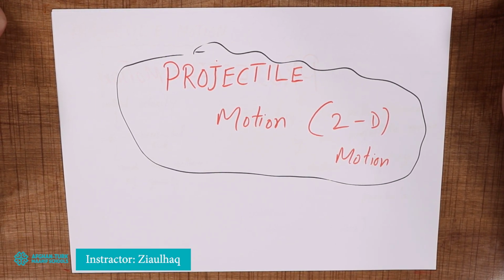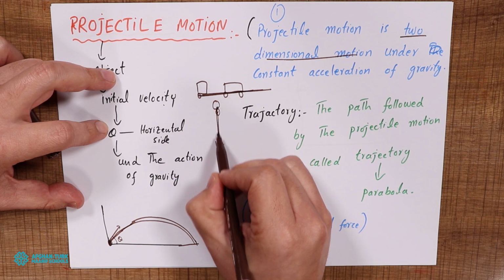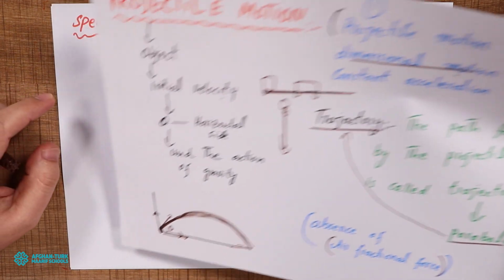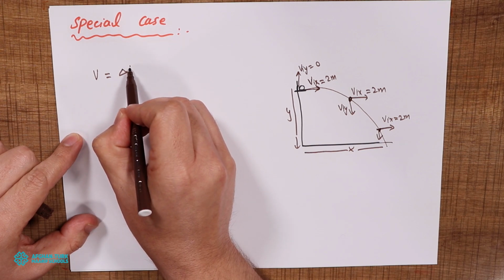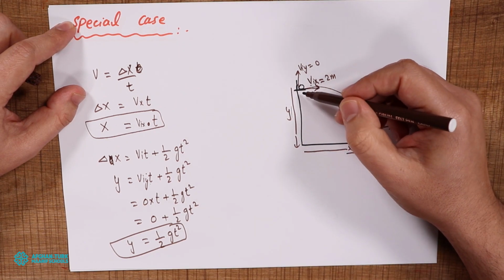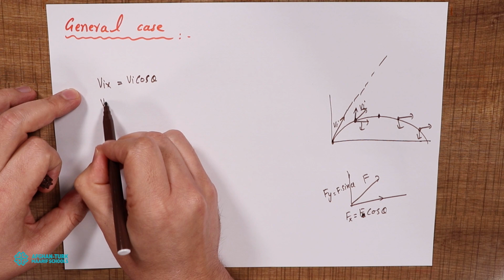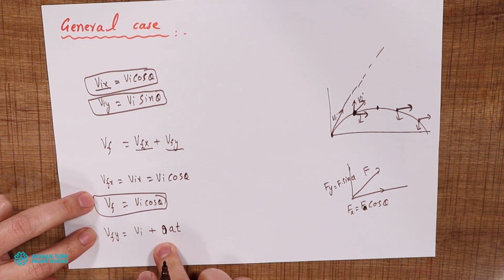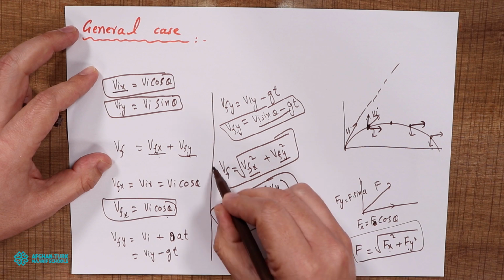Physics 11 | Projectile Motion